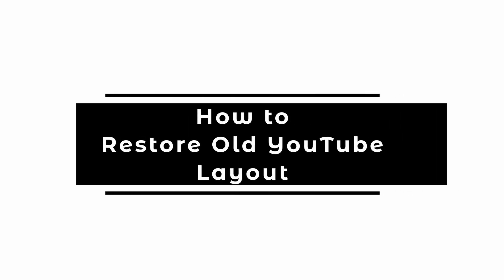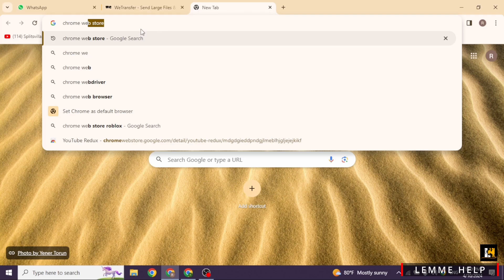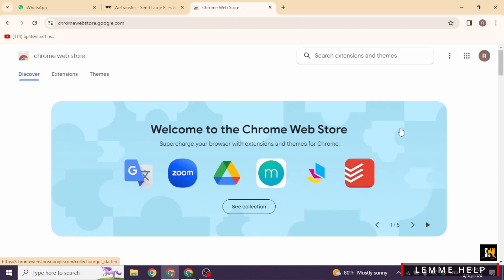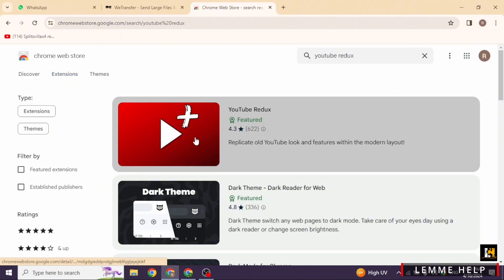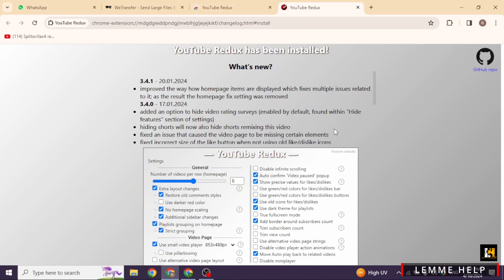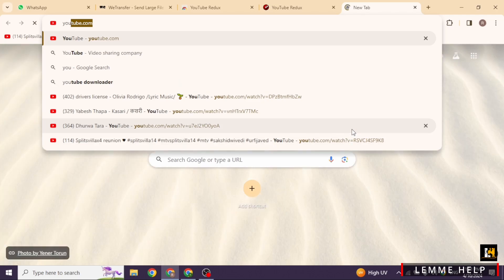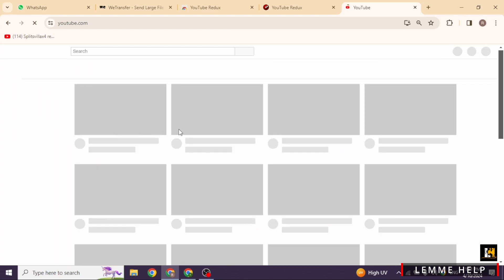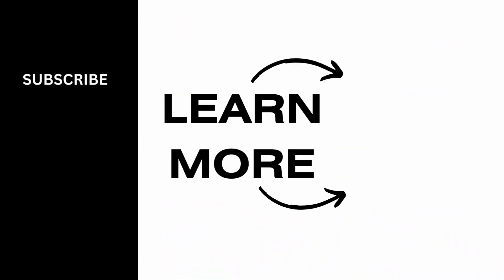How to Restore Old YouTube Layout | Change YouTube Layout (2024)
Prefer the old YouTube layout and want to switch back in 2024? This guide provides tips and methods on how to potentially revert to or emulate the older version of YouTube’s layout, ideal for users who find the classic interface more user-friendly or nostalgic.

In this tutorial:
0:00 - Introduction
0:05 - How to Restore Old YouTube Layout | Change YouTube Layout (2024) (EASY)

Learn how to change the YouTube layout to resemble the older version with this comprehensive tutorial. The video discusses checking for official options to revert to the old layout within YouTube settings (if available), using browser extensions or third-party apps designed to modify the interface, and important considerations regarding the safety and compatibility of such tools. It emphasizes verifying the credibility of extensions or apps and understanding that changes made might not be permanent due to ongoing updates by YouTube.

Customize your viewing experience by following this guide to change the YouTube layout in 2024!